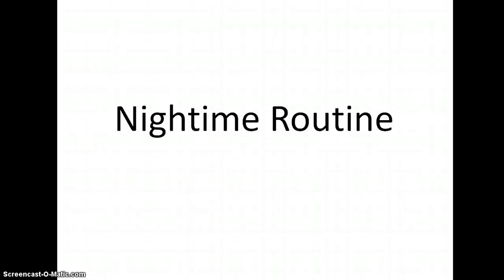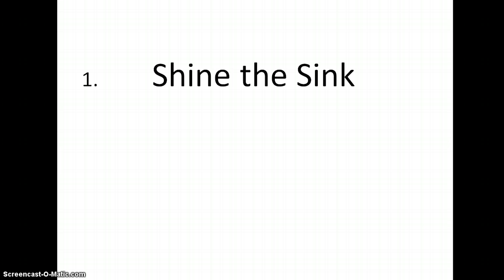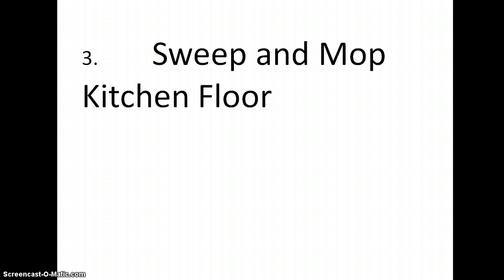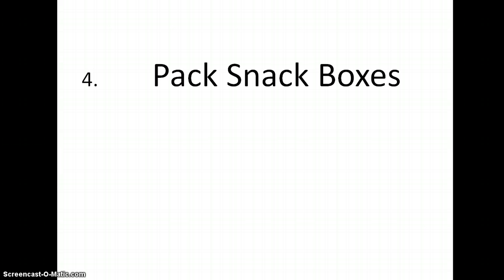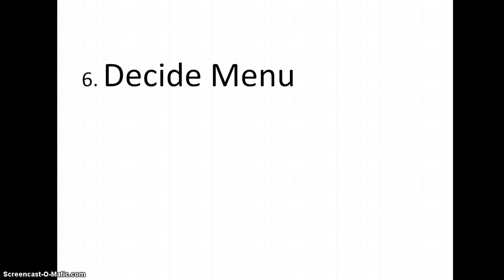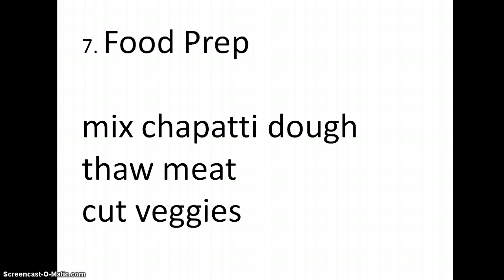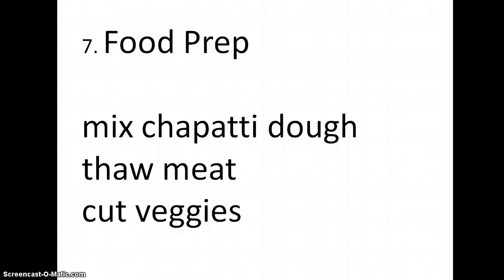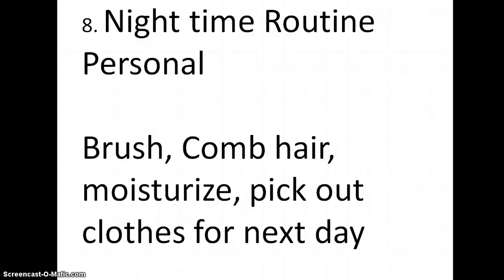Night Time Routine 2014 from theFlylady and How jen does it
Nightime routine which I created and has been helping me organize my day, my life. I found ideas from jen, and flylady.